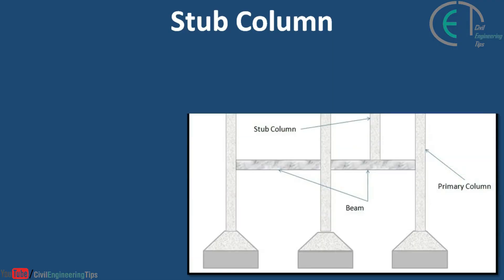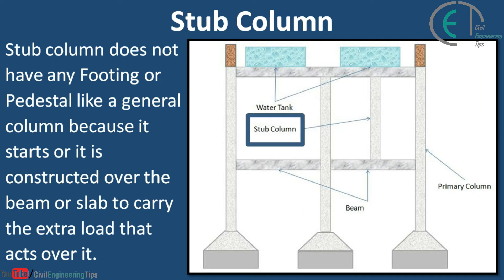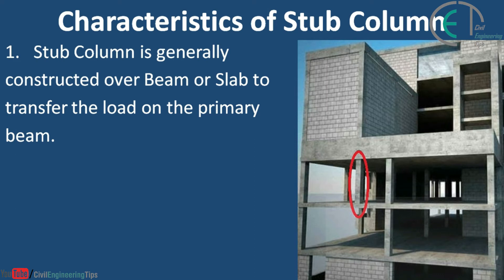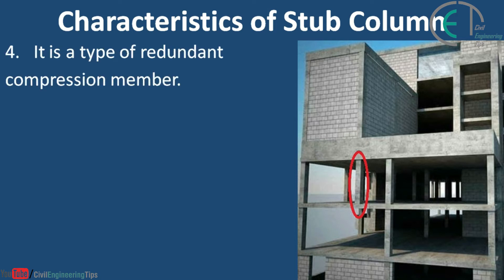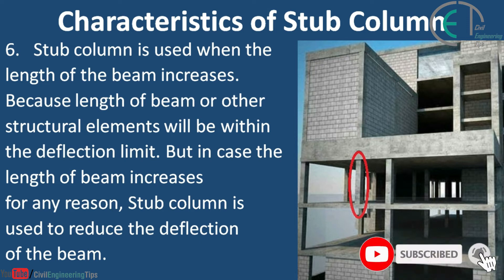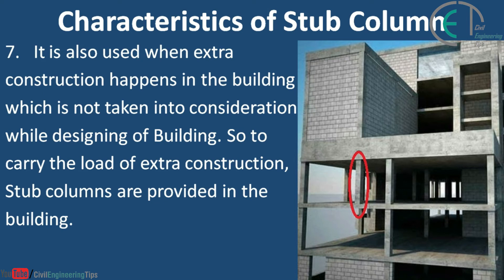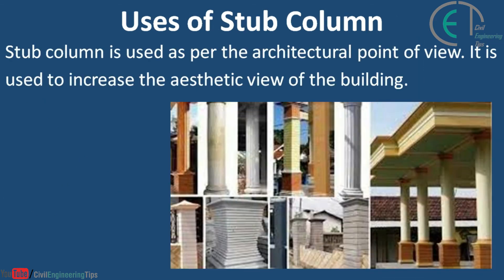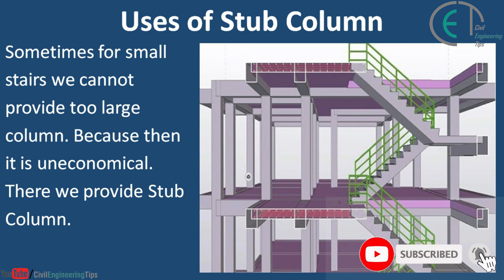What is Pick up Column or Stub Column? | Civil Engineering Tips